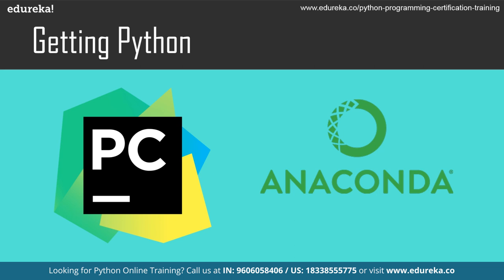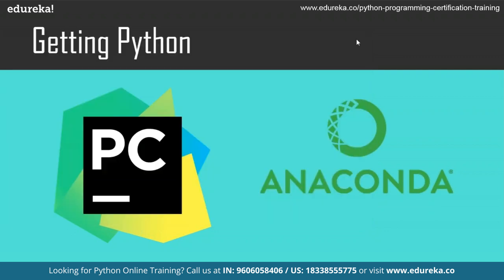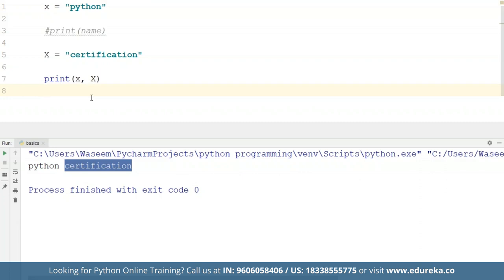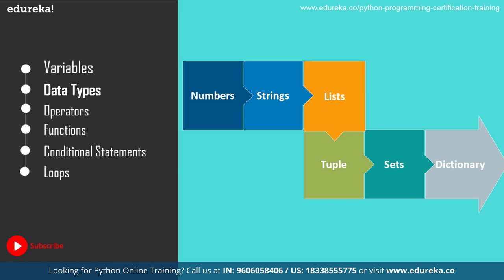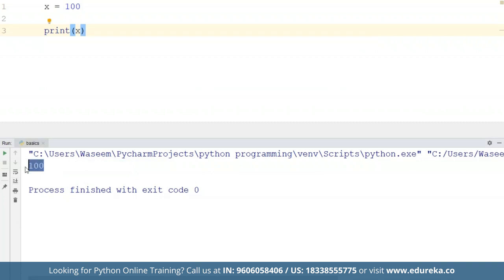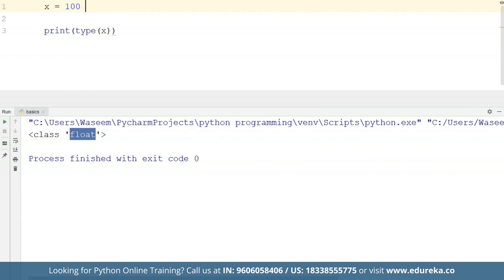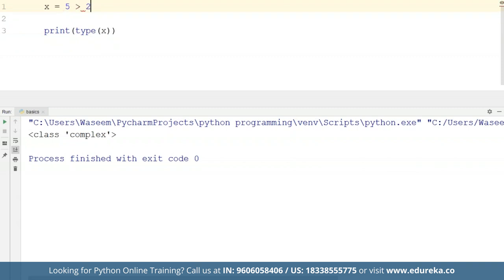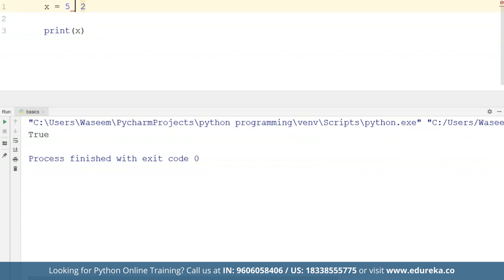Python Programming | Python Programming for Beginners | Python Certification Training | Edureka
This Edureka video on 'Python Programming' will help you learn Python programming basics with the help of interesting hands on implementations. Following are the topics discussed in this Python Programming Tutorial:

1:04 - What is Python Programming?
4:09 - Why Python Programming?
4:55 - Beginner's Guide To Python Programming
5:56 - Python Basics
1:04:15 - Python Programming Applications
1:06:44 - Python Projects
1:08:05 - Problems Faced By Beginners

Edureka Python Courses

1. This is a 5 Week Instructor-led Online Course,40 hours of assignment and 20 hours of project work
2. We have a 24x7 One-on-One LIVE Technical Support to help you with any problems you might face or any clarifications you may require during the course.
3. At the end of the training, you will be working on a real-time project for which we will provide you a Grade and a Verifiable Certificate!

1. Master the Basic and Advanced Concepts of Python
2. Understand Python Scripts on UNIX/Windows, Python Editors and IDEs
3. Master the Concepts of Sequences and File operations
4. Learn how to use and create functions, sorting different elements, Lambda function, error handling techniques and Regular expressions and using modules in Python
5. Gain expertise in machine learning using Python and build a Real Life Machine Learning application
6. Understand the supervised and unsupervised learning and concepts of Scikit-Learn
7. Master the concepts of MapReduce in Hadoop
8. Learn to write Complex MapReduce programs
9. Understand what is PIG and HIVE, Streaming feature in Hadoop, MapReduce job running with Python
10. Implementing a PIG UDF in Python, Writing a HIVE UDF in Python, Pydoop and/Or MRjob Basics
11. Master the concepts of Web scraping in Python
12. Work on a Real Life Project on Big Data Analytics using Python and gain Hands on Project Experience

Business Analysts
Project Managers
Business Intelligence Managers